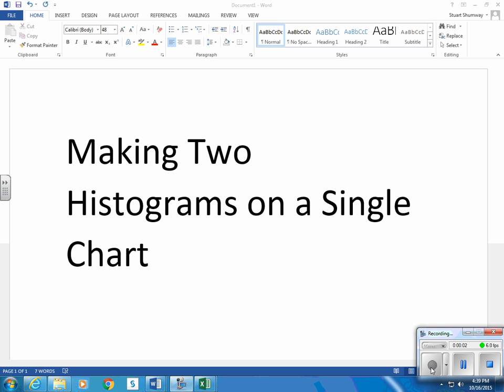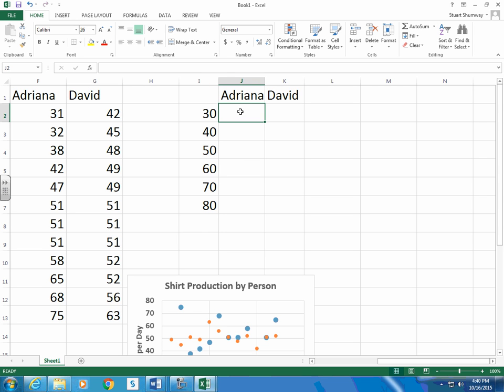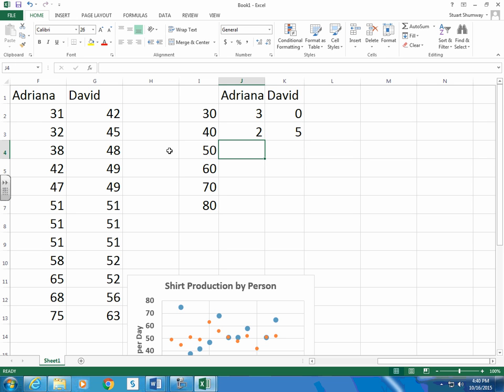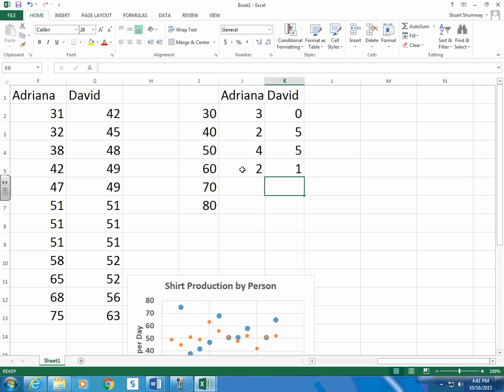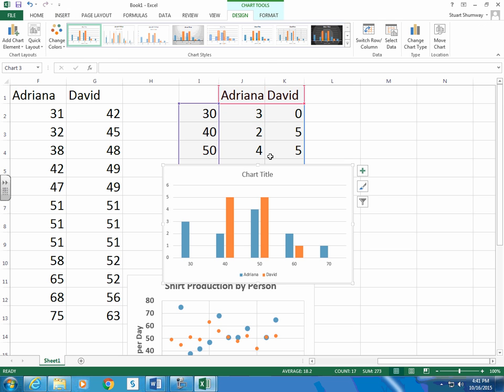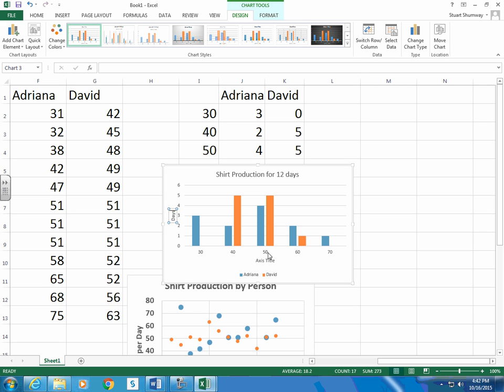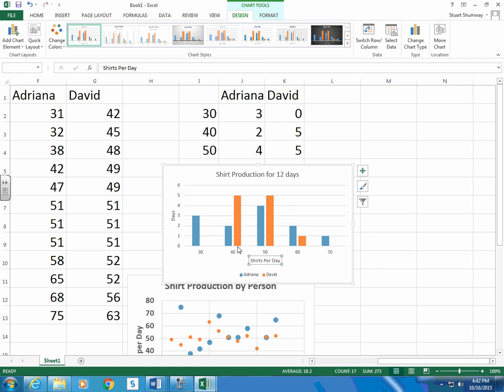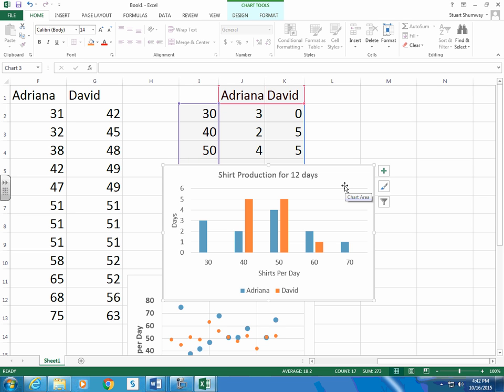Making Two Histograms on a Single Chart video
Using excel to create histograms by hand